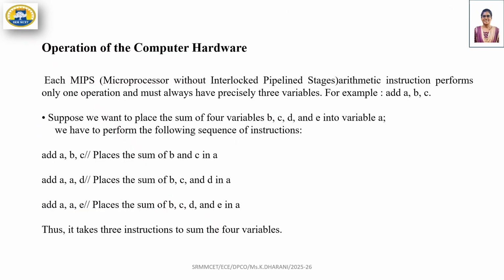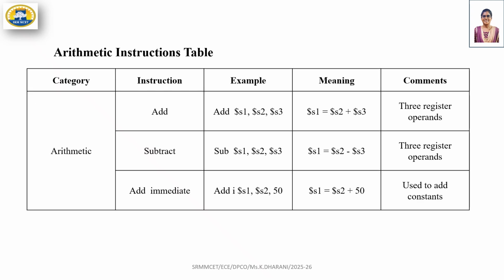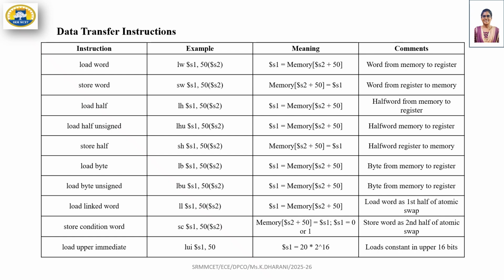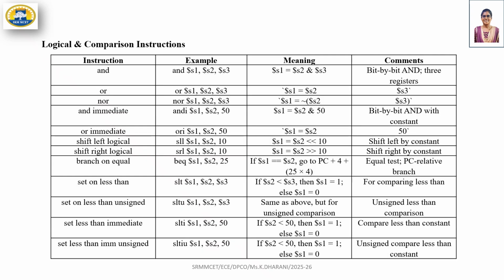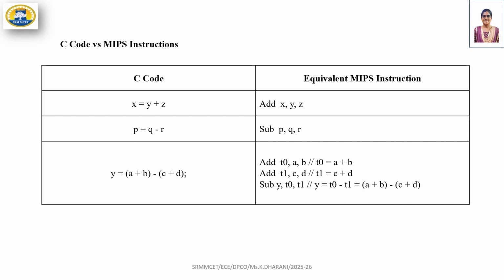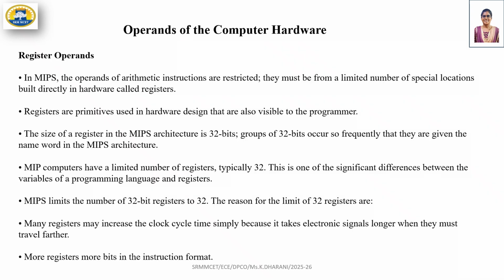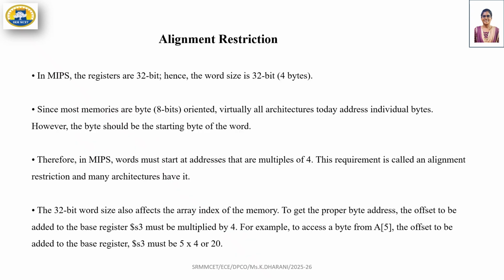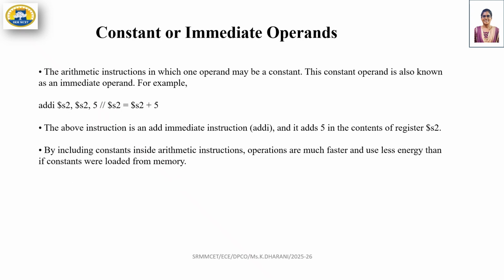DPCO | OPERATION AND OPERANDS OF COMPUTER HARDWARE INSTRUCTION